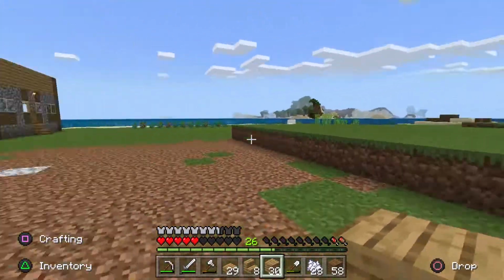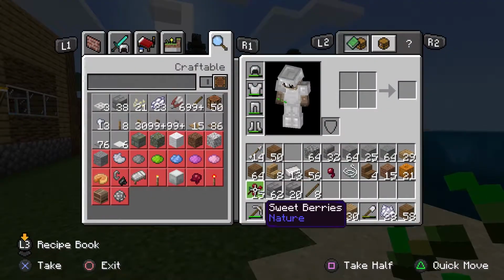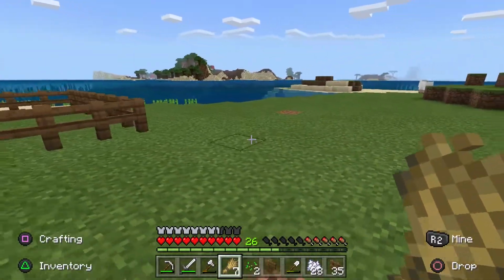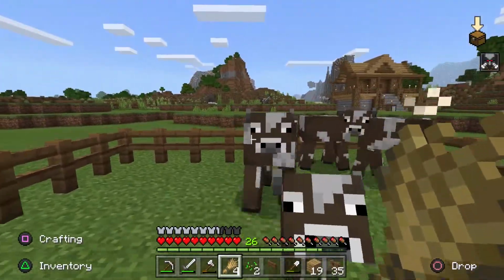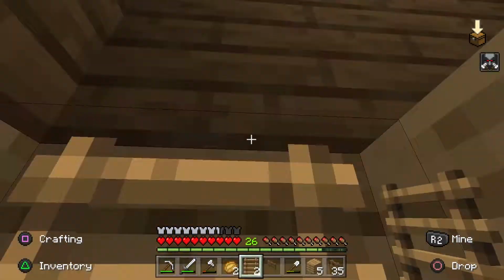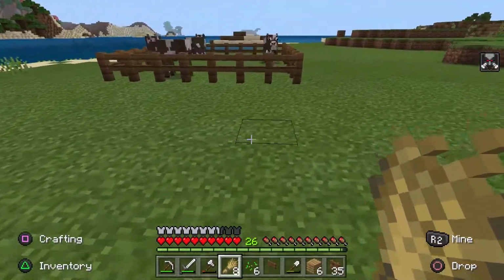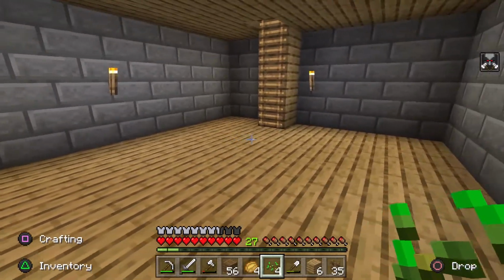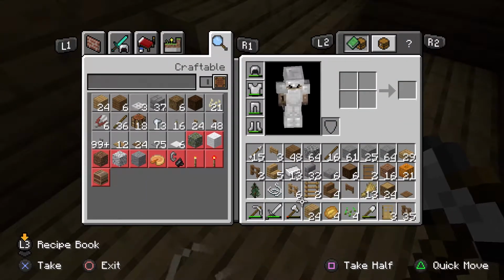Minecraft - Payton Project #3 Let the mating season begin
Sorry guys for the hiatus but here's two new videos for you today. Today we have a pretty cool Minecraft video as we show off the nice house and the mating season begins